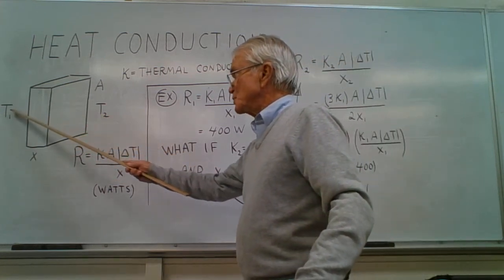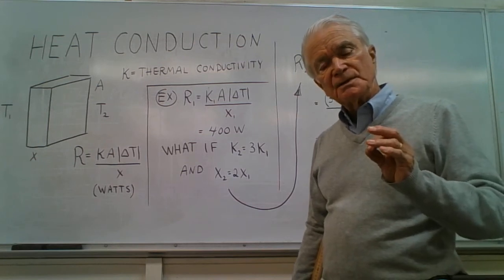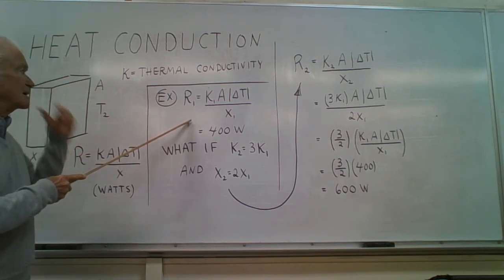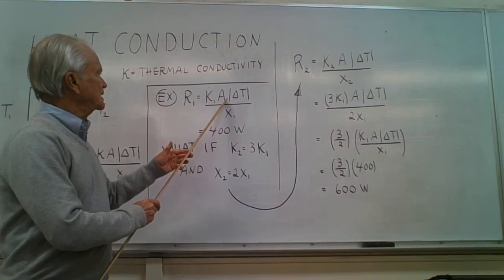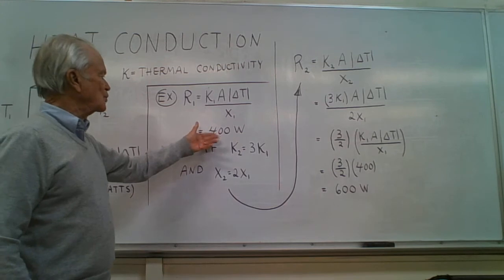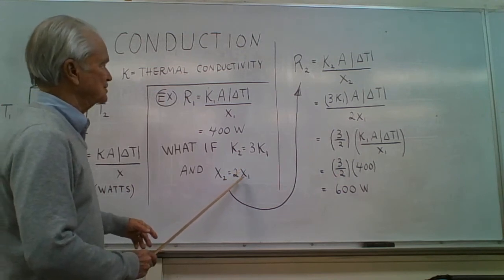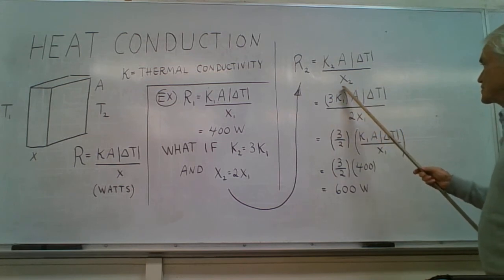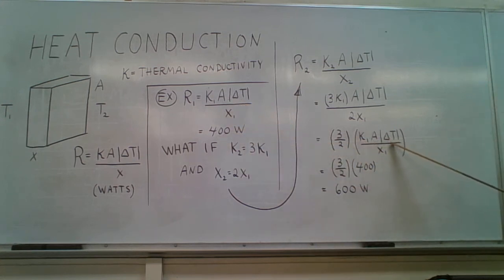P17 5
Heat Conduction